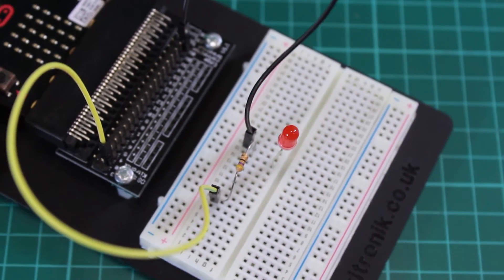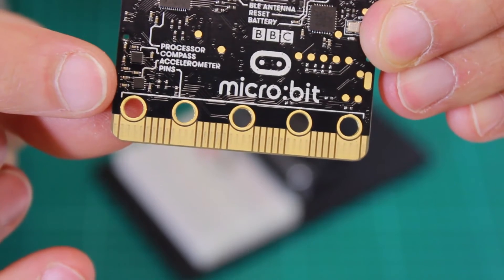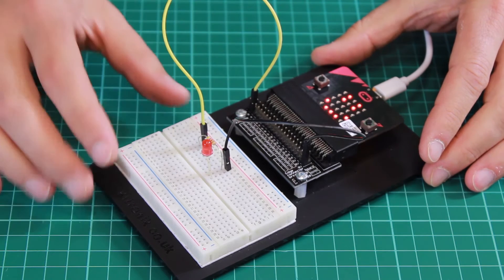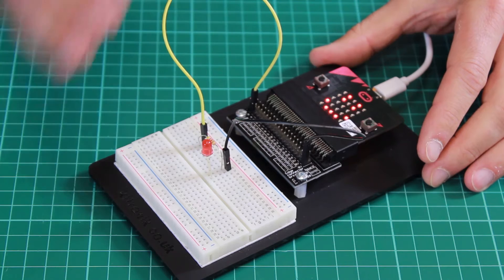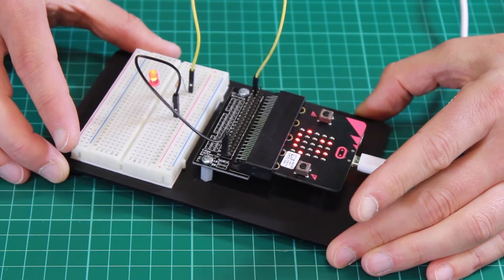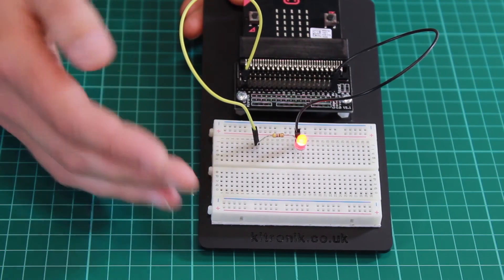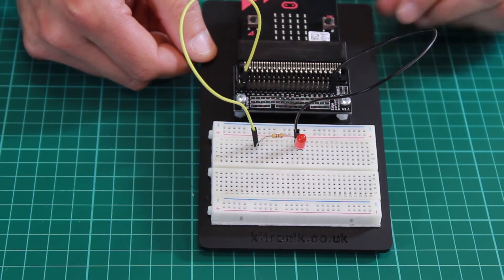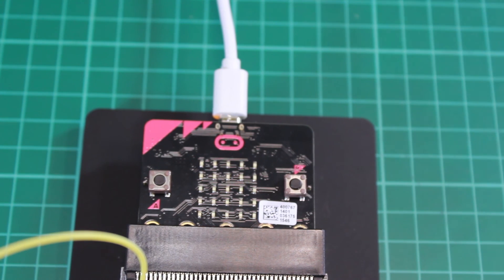Inventor's Kit for the BBC micro:bit Experiment 8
In this video we take a look at experiment 8 "Making A Game Using A Compass" from the Kitronik Inventors Kit for the BBC micro:bit.